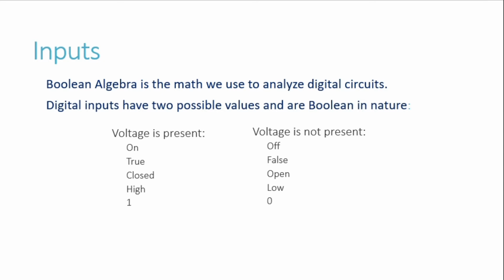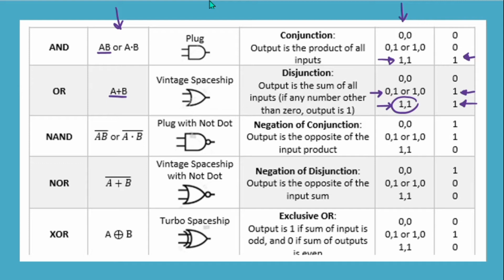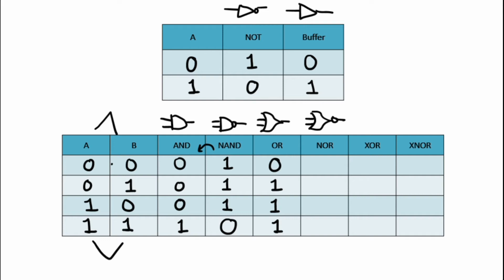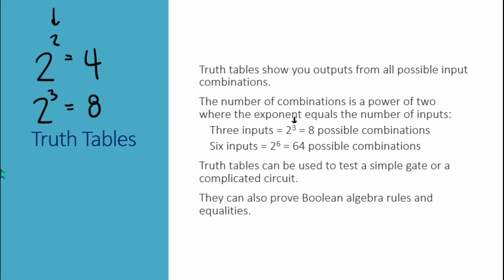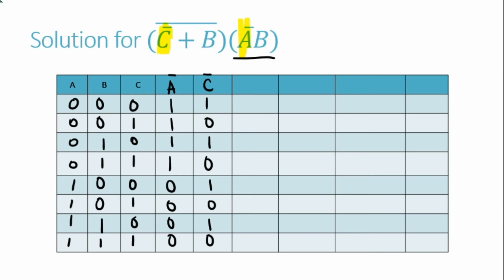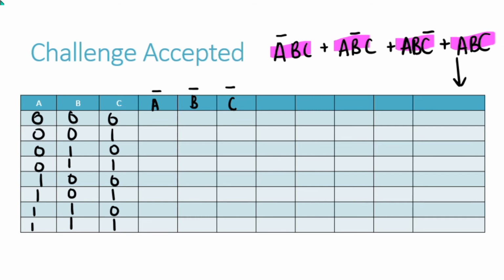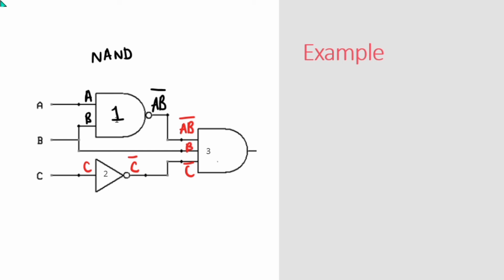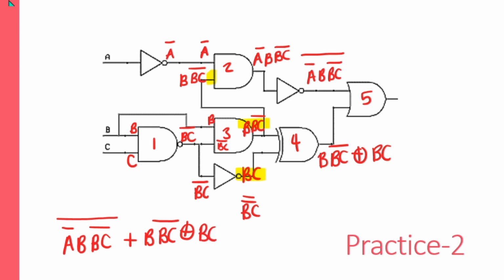Boolean Algebra 1: Logic Gates, Truth Tables, Logic Diagrams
The properties of logic gates. Creating truth tables for gates and expressions. Order of operations and creating Boolean expressions from logic diagrams. Props to Shaqa for pointing out my error at 24:35. 0 xor 0 = 0.